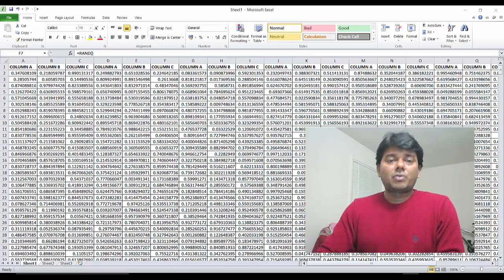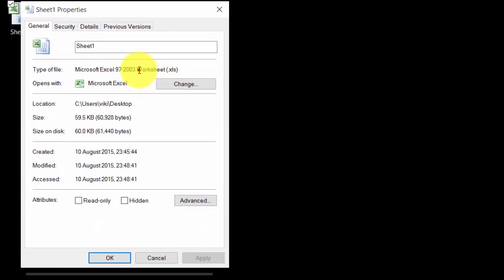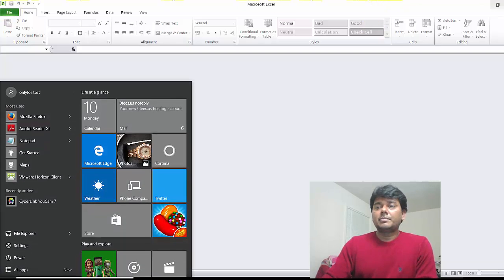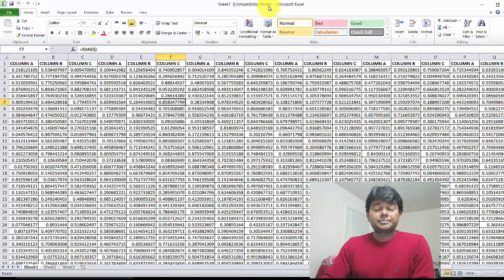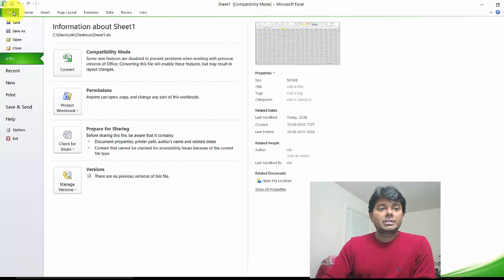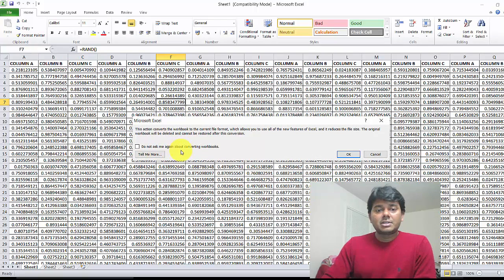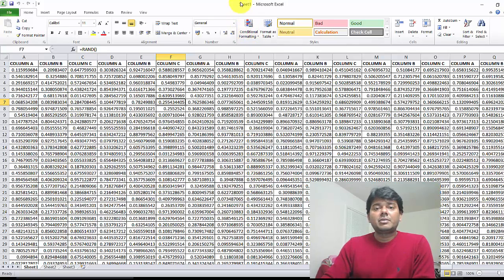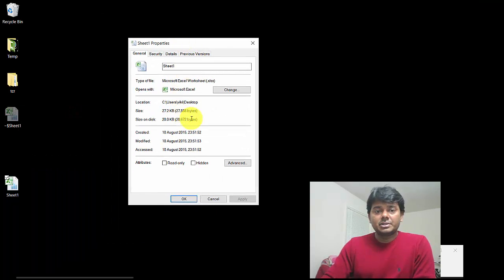How to convert the excel sheet into compatability mode permanently?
In this video, i have explained How to convert the excel sheet into compatability mode permanently?